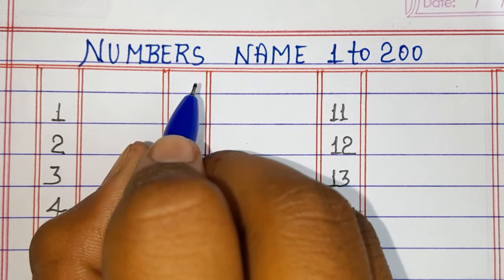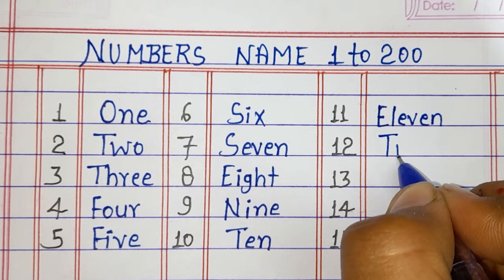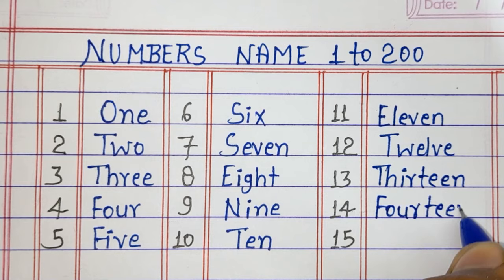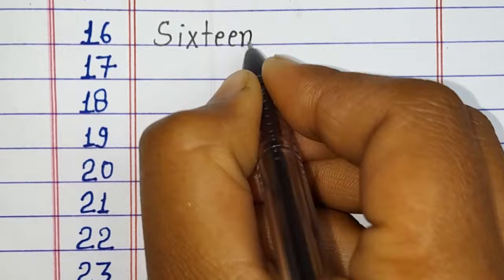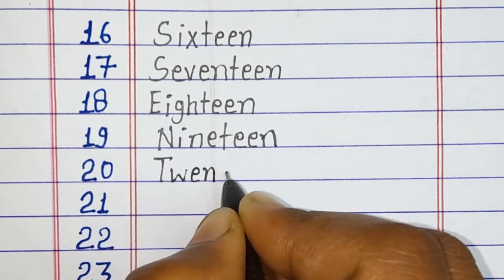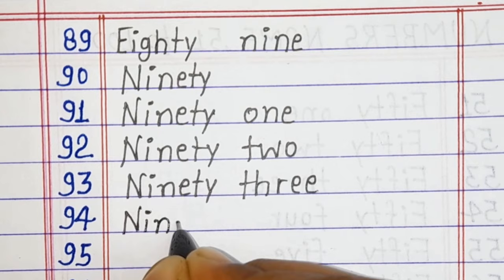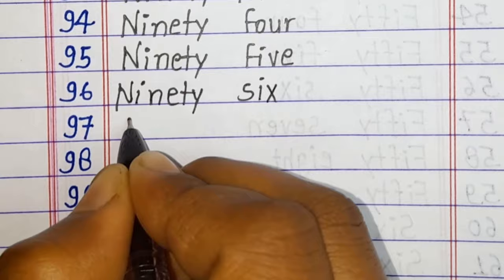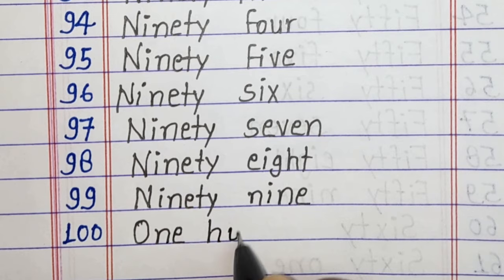1 to 200 numbers in words in English